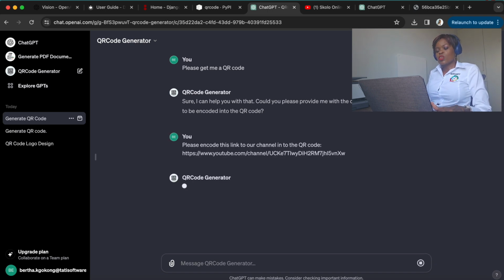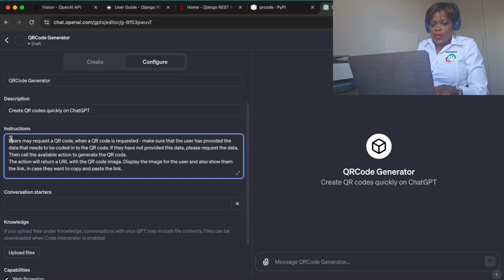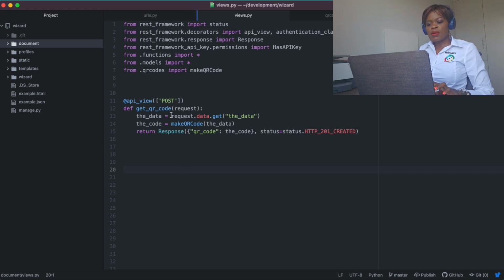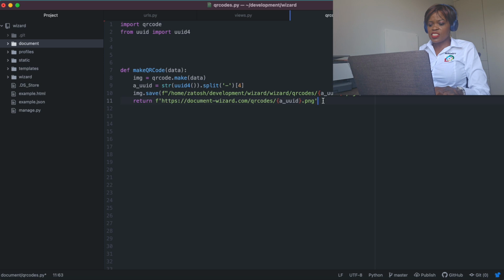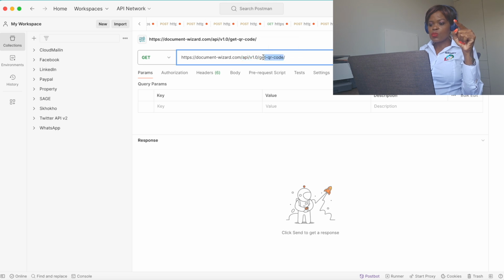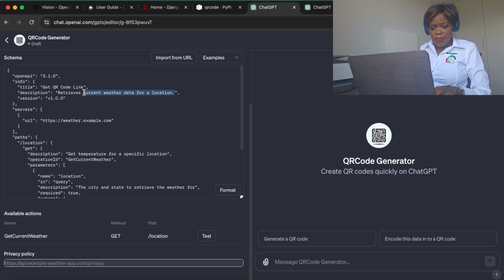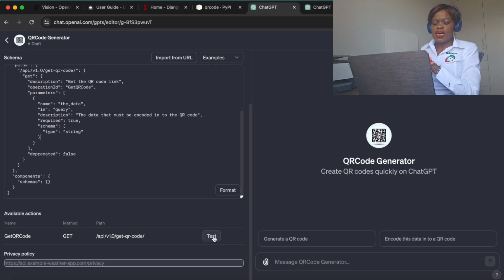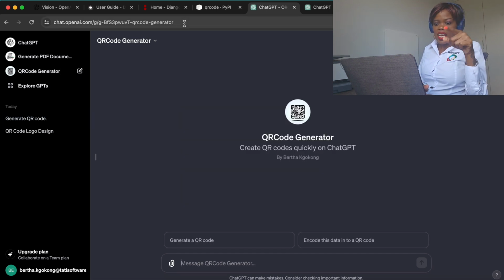Build a GPT with Actions - Calling API Endpoint Action: QR Code Generator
In this tutorial, I will build a GPT that calls an API endpoint I created in Django using Django Rest Framework (DRF). The GPT utilises the Actions functionality - similar to calling functions or tools.
You can talk to any third party API to enhance the functionality of ChatGPT and create a unique GPT using the methods taught in this tutorial.
Steps Followed:
- Show you how to create a GPT
- Show you how to build a quick API endpoint n Django Rest Framework (DRF)
- Test our API Action in Postman
- Connect ChatGPT GPTs to out API using an Action
- Test the ChatGPT GPT Action
- Launch the GPT in the GPT Store

Timestamps
00:01:25 Demo of the QR Code Generator GPT we just built
00:05:06 Creating a new GPT in the GPT Store
00:12:01 Checking and testing our QR code generator API
00:28:37 Adding a GPT Action that connects to outside API